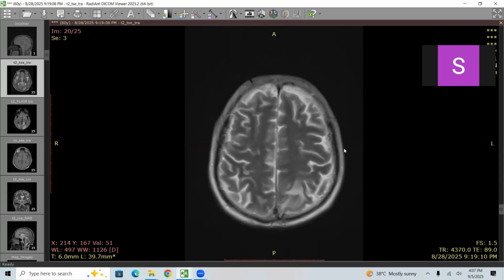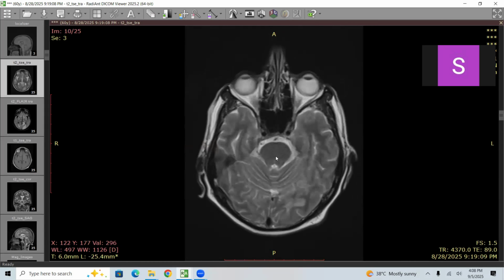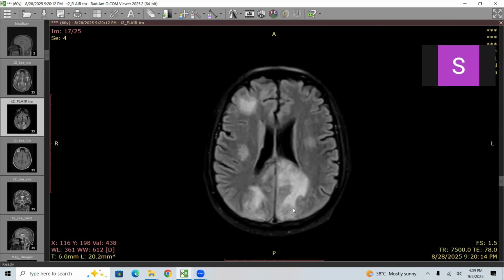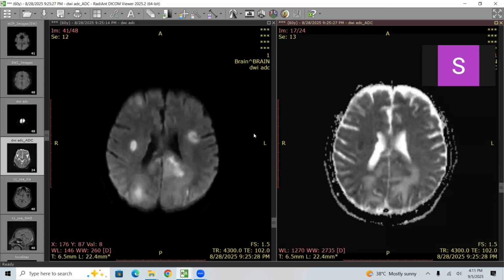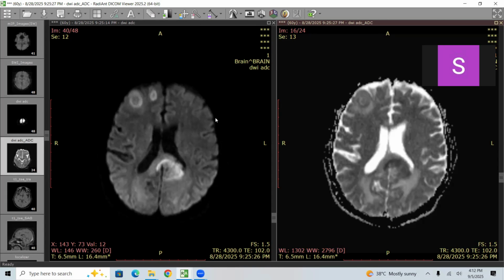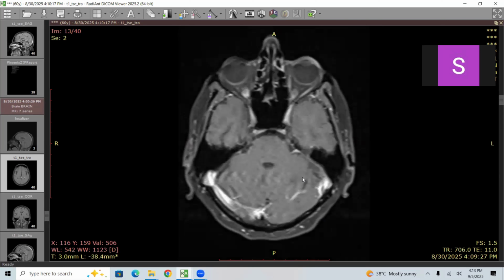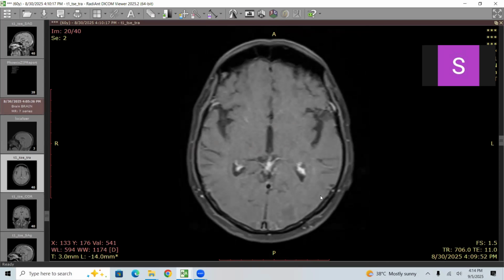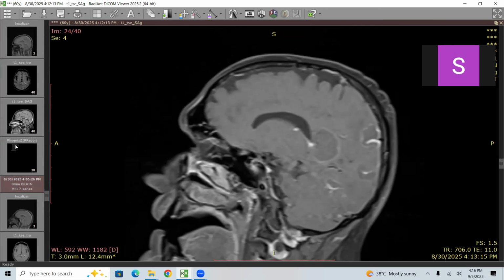Case 2 FRCR 2B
FRCR case 2.